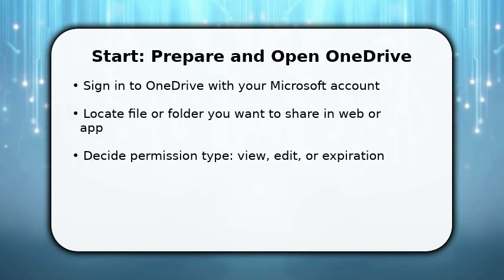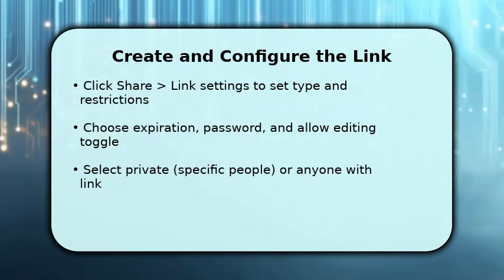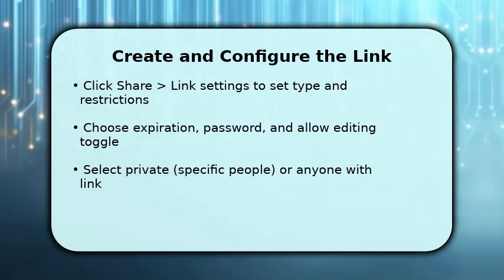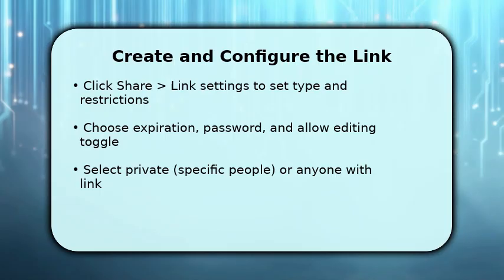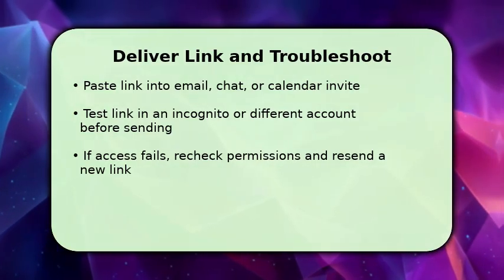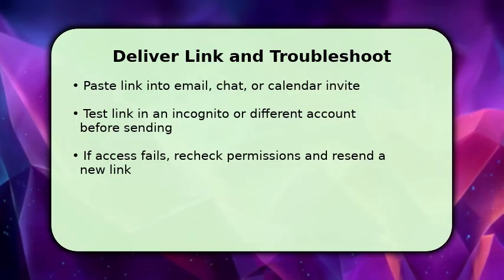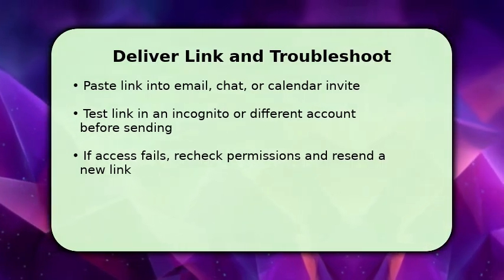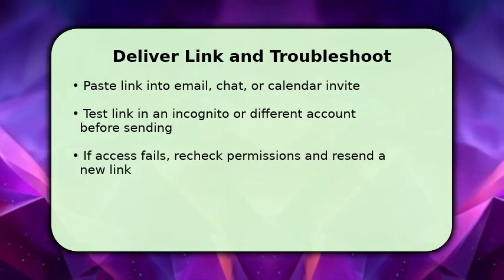How to Share File Link from Onedrive (full Guide)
How to Share File Link from Onedrive (full Guide) | 🔒 Surfshark VPN Deal — Stay private and secure. $1.99/mo + 3 Months Free ▸

Discover the step-by-step process of sharing a file link from OneDrive with ease. This comprehensive guide covers all necessary actions, including navigating to your shared files and using various methods for different devices.

OneDrive, share file link, how to share on one drive, accessing shared links in OneDrive, step-by-step sharing process, device compatibility with OneDrive, viewing shared files in OneDrive, using OneDrive for collaboration, download and send a OneDrive link, OneDrive file management